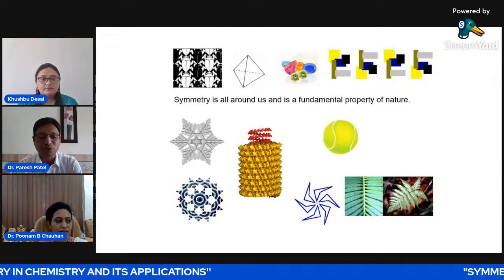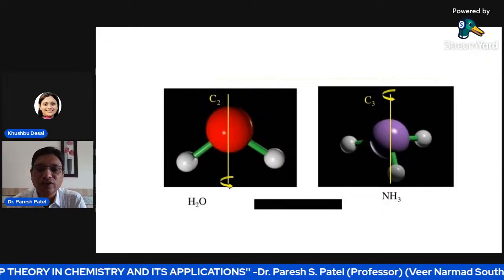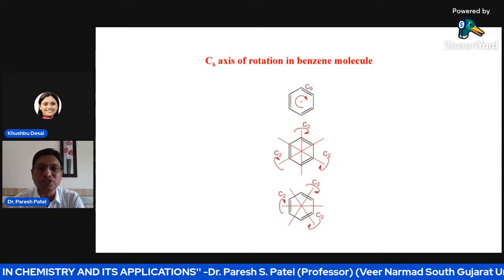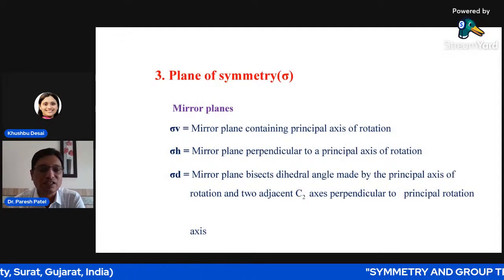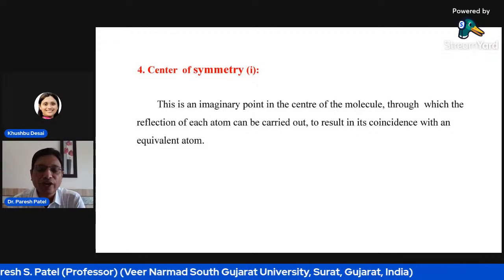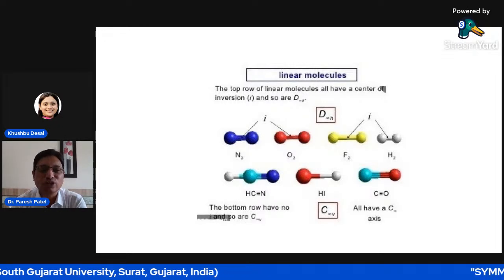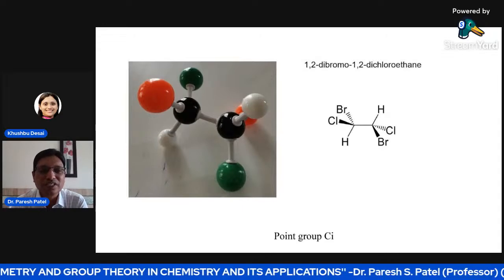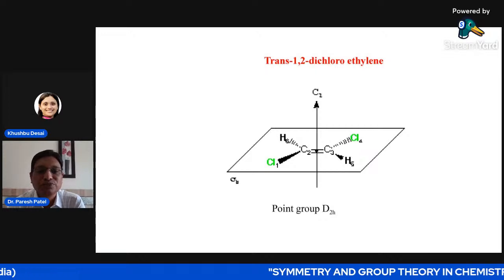WEBINAR SERIES : SESSION-01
"SYMMETRY AND GROUP THEORY IN CHEMISTRY AND ITS APPLICATIONS